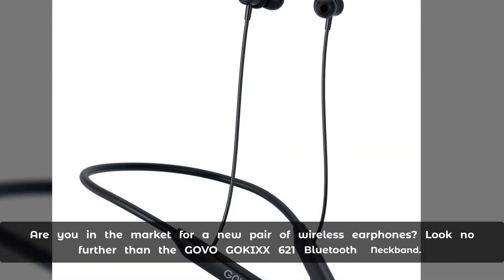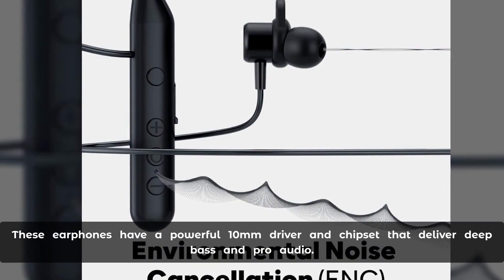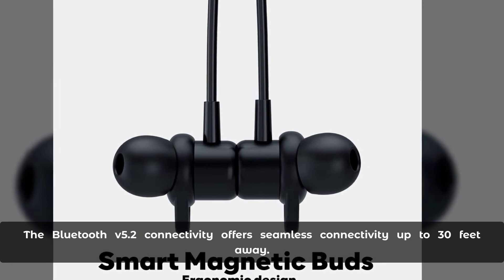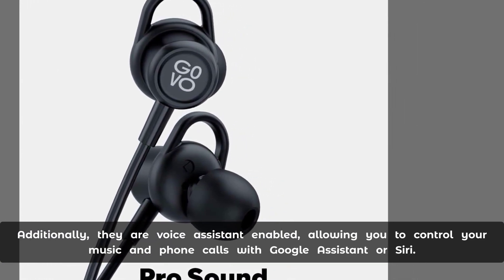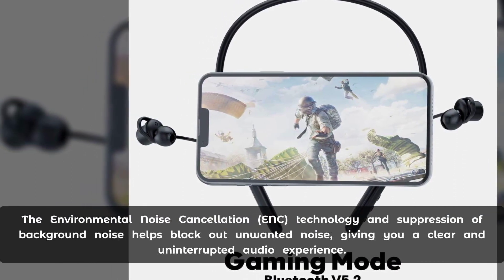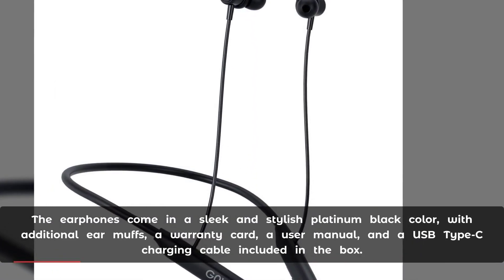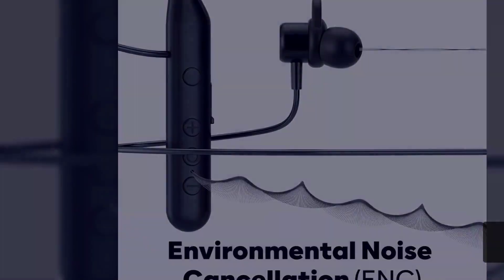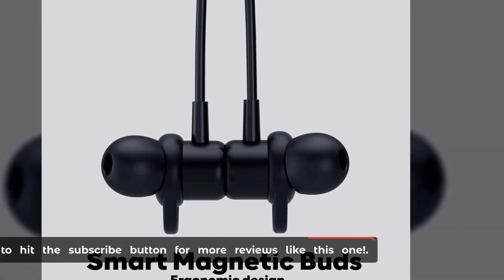Upgrade Your Audio Game with GOVO GOKIXX 621: The Best Wireless Earphones Under Rs. 899!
The product name Full-Review

Upgrade your audio game with the GOVO GOKIXX 621 Bluetooth Neckband Earphones! These earphones have a powerful 10mm driver and chipset that deliver deep bass and pro audio, making them a great option for anyone looking for a high-quality audio experience. With up to 22 hours of non-stop music playback on a single charge and fast charging feature, you can enjoy your music for longer periods of time. The Bluetooth v5.2 connectivity offers seamless connectivity up to 30 feet away, and they are IPX 4 water-resistant, making them perfect for use in any weather conditions. At only Rs. 899, these earphones are a great value for anyone looking for high-quality earphones without breaking the bank.